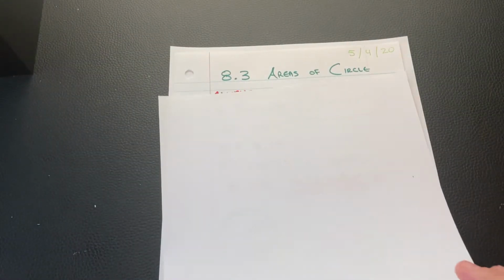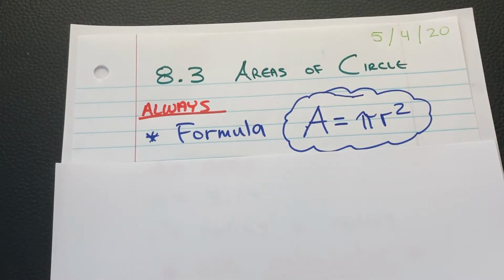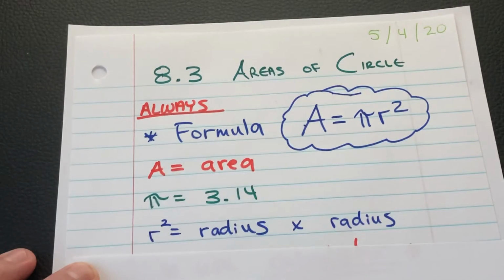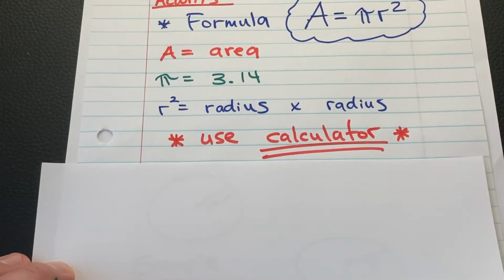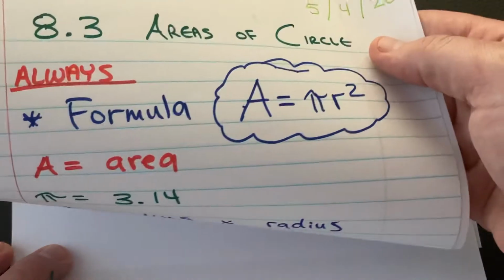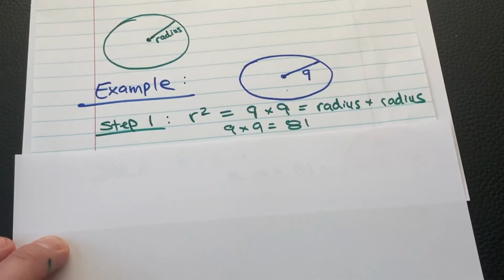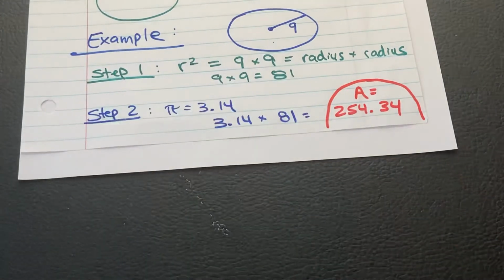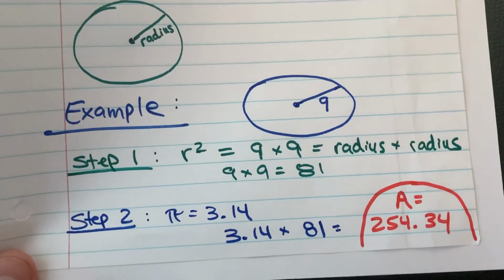5/4 7th Math 8.3